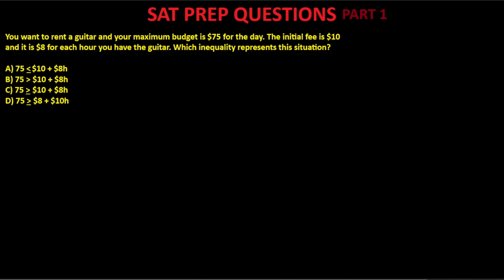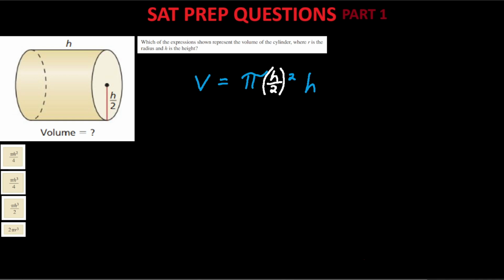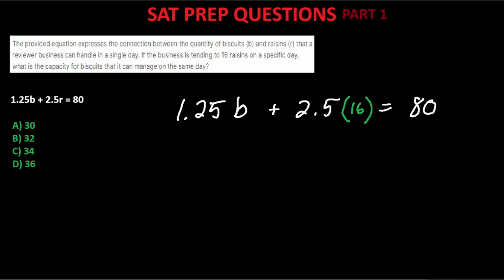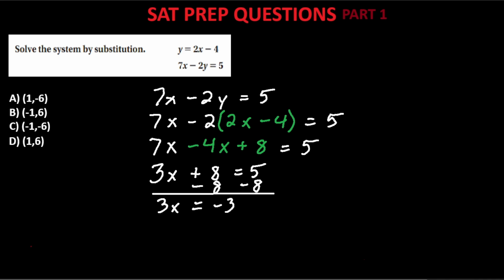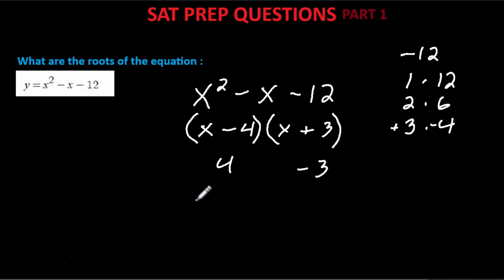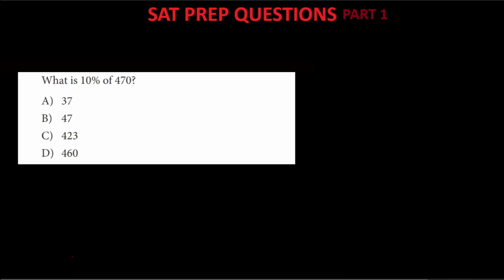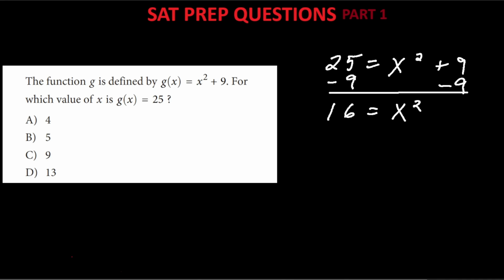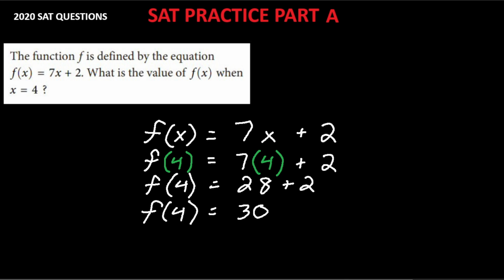SAT Math Practice Test 1 Module 1 SAT test Part 1 of 3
This video is made with actual questions from the math practice SAT and a few that are similar to the actual questions. A link to the next video continuing the same test is at the end.